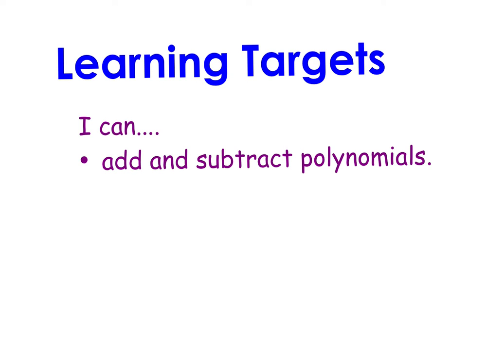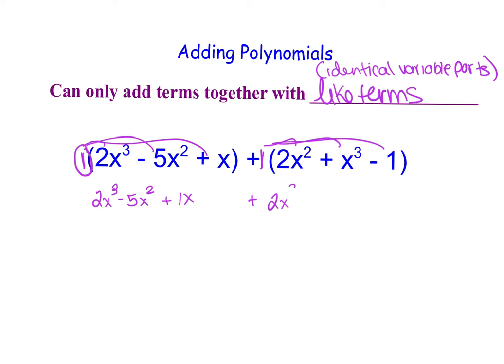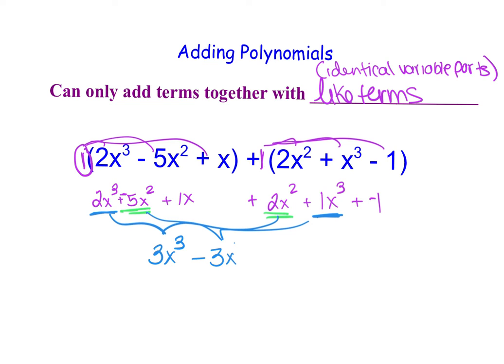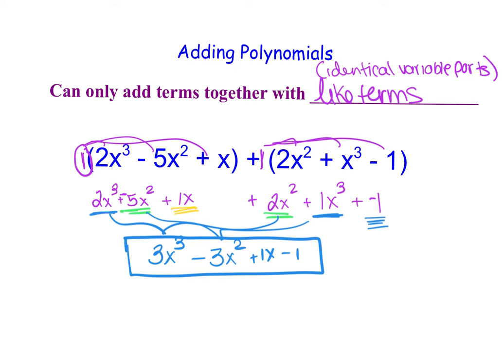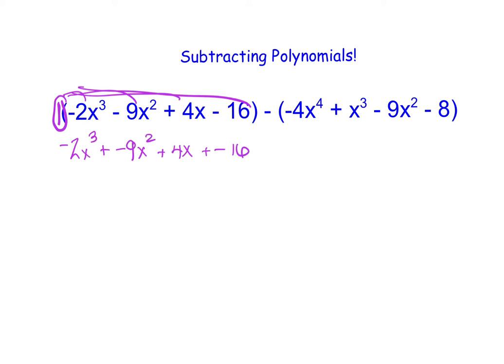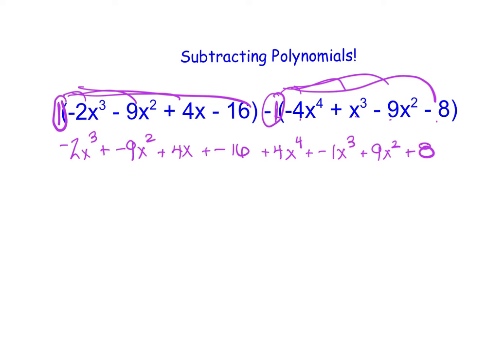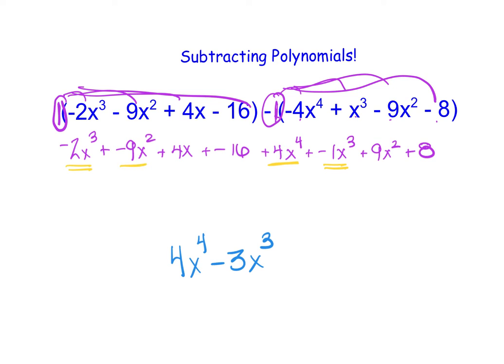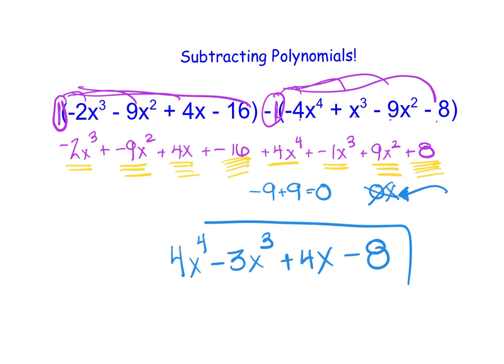Alg 1.5 U2V1 - I can add and subtract polynomials